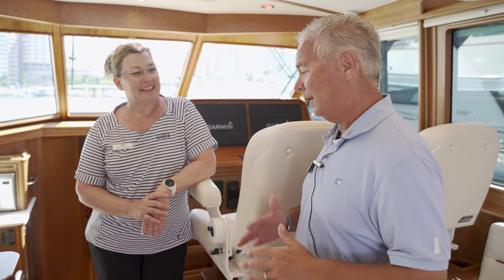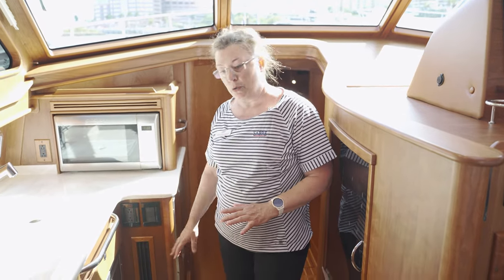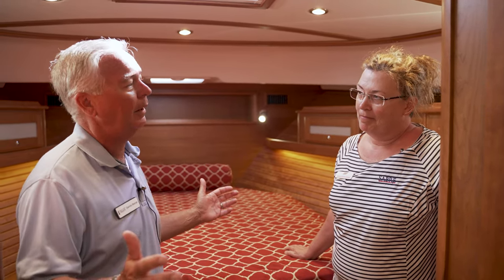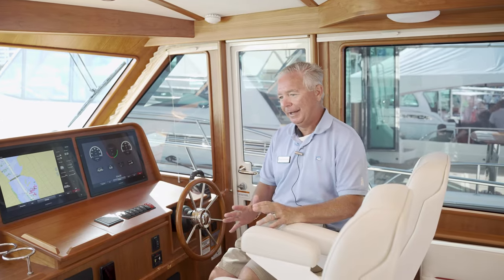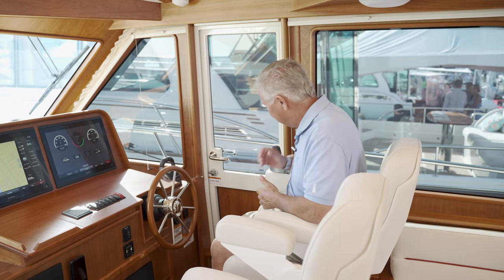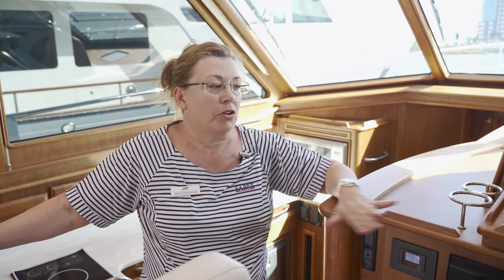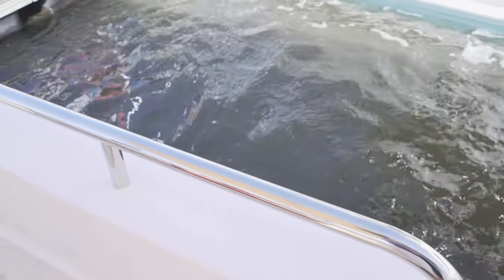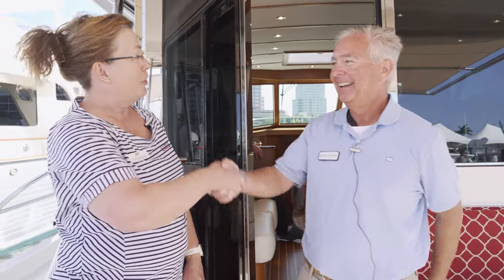Boat Tour of the Sabre 45 Salon Express | Sandy Hook Yachts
Our own Dennis Mercer and Lynn Beaudoin, National Sales Director of Sabre Yachts, walk us through the beautiful and luxurious Sabre 45 Salon Express. Check out awesome features like the mid-level galley and dual state rooms with their own personal heads!

Sabre 45 Salon Express
A stately lobster boat slips into Casco Bay. Her proud, flared bow pierces the morning fog, ably shouldering the sea. Laden with heavy traps stacked two-by-two on the long aft deck, the deep hull makes short work of the coastal waters. This is the type of Downeast icon that Maine-based shipyard Sabre thoughtfully reimagines in its 45 Salon Express, a recent model first launched in 2017.